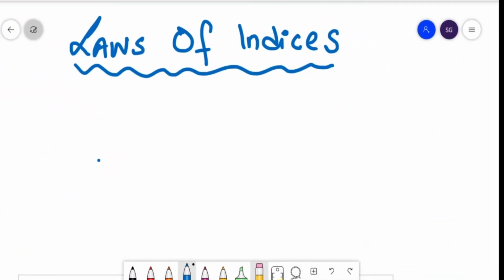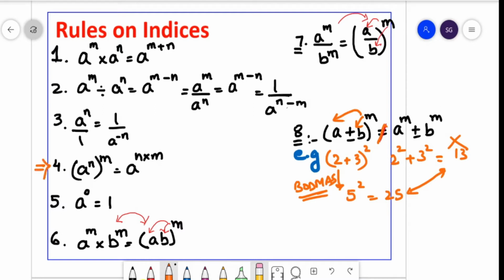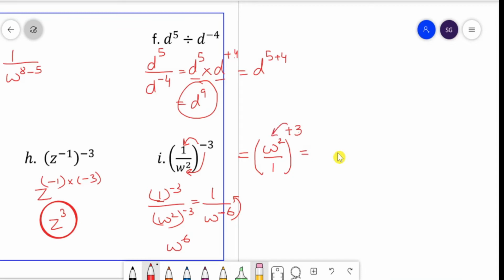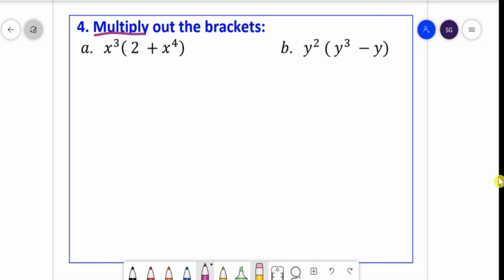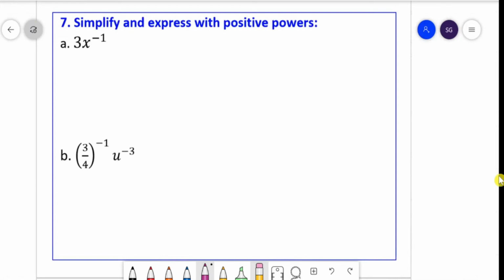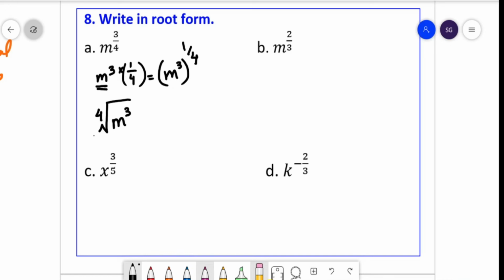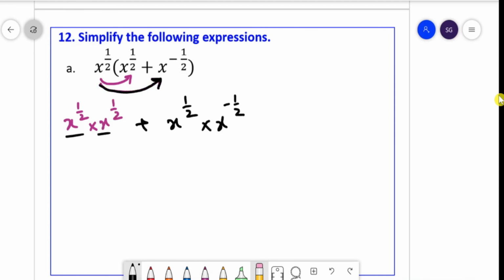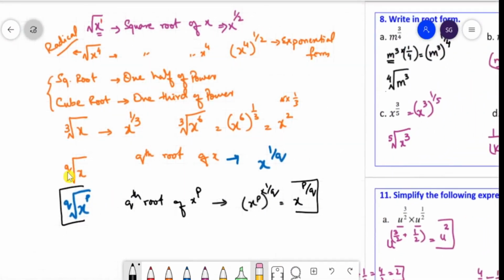Laws of indices, A complete guide by Shalem Emmanuel Gill @ math with Shalem